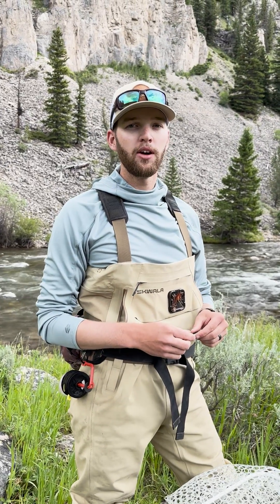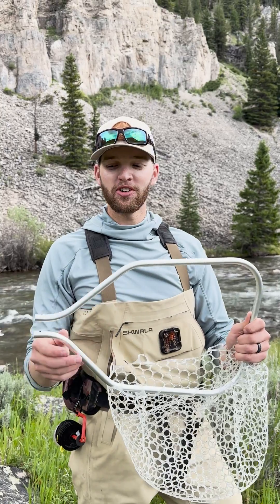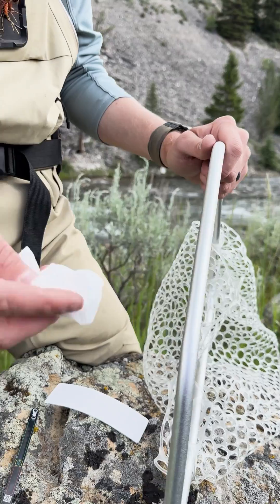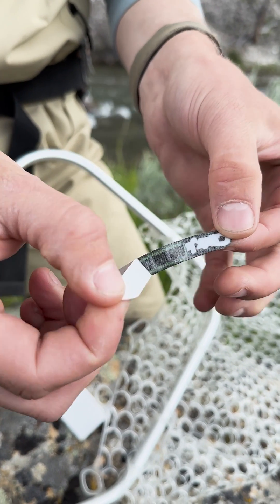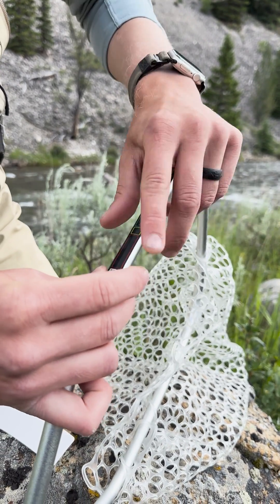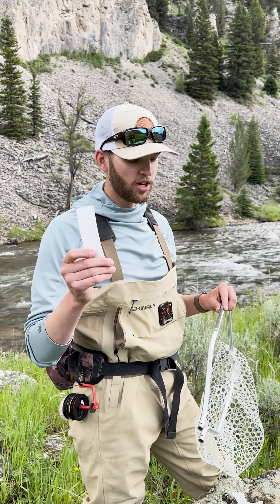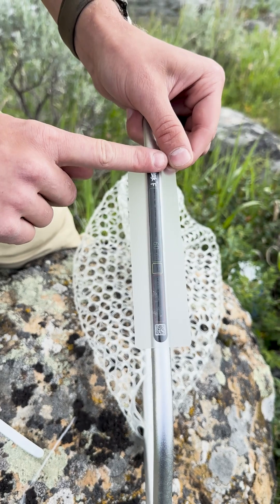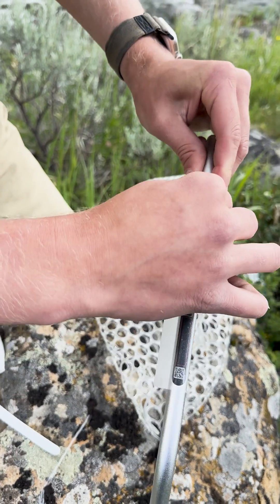How to apply temperature tape on a curved surface.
In this video we will go over how to apply the temperature tape on a curved net hoop.